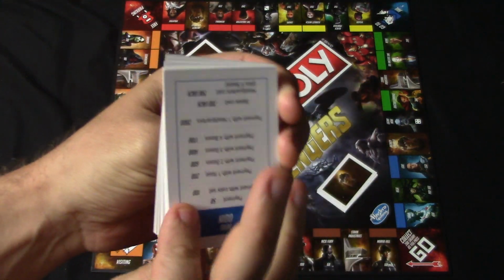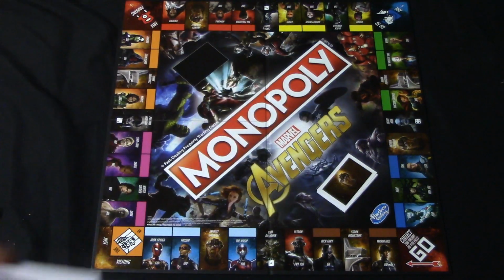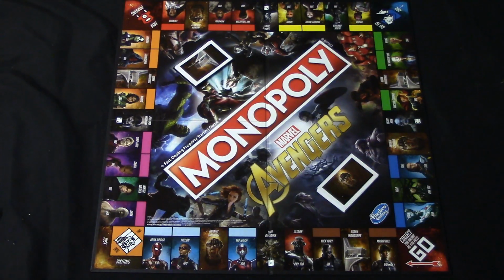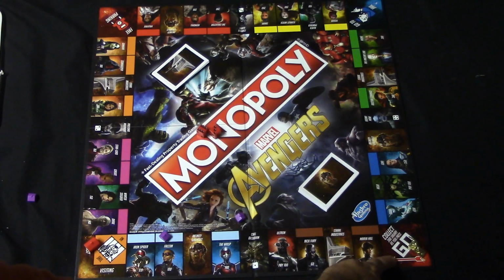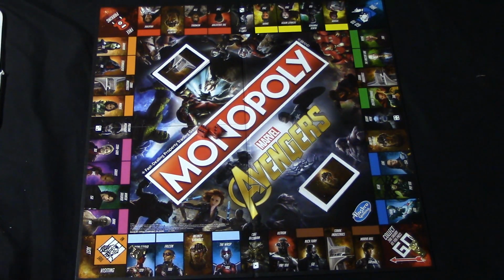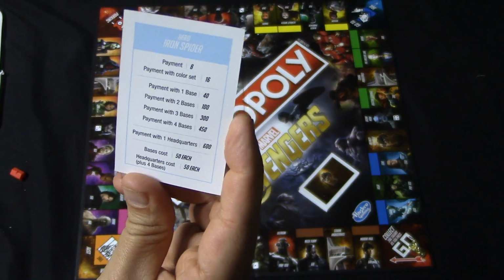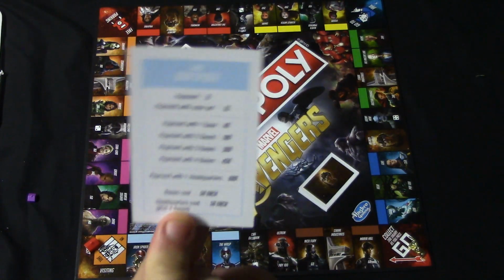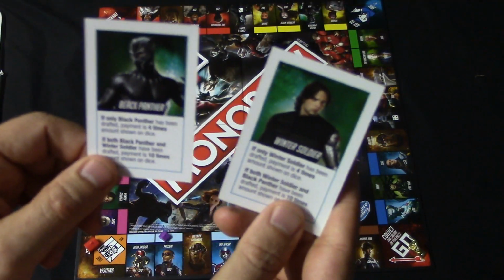How To Play Monopoly Avengers Board Game by Hasbro (2019)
How To play the 2019 edition of Monopoly Avengers Board Game